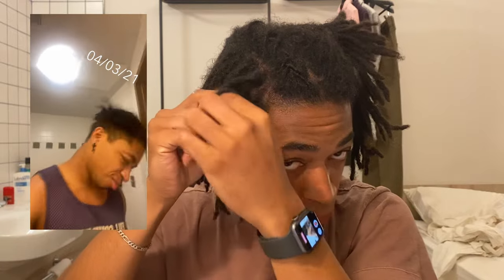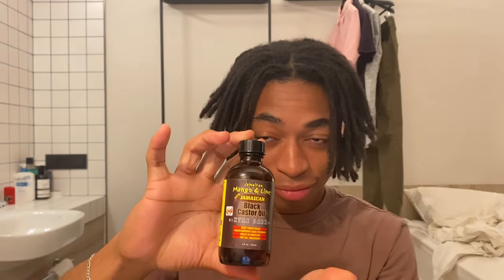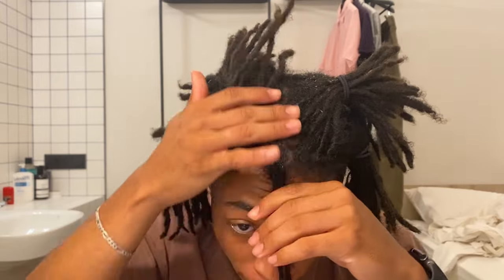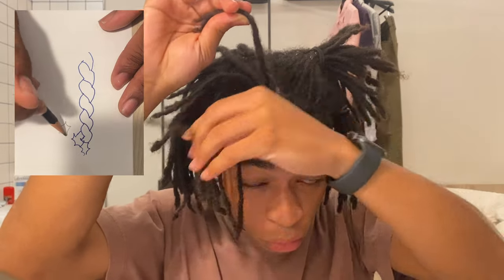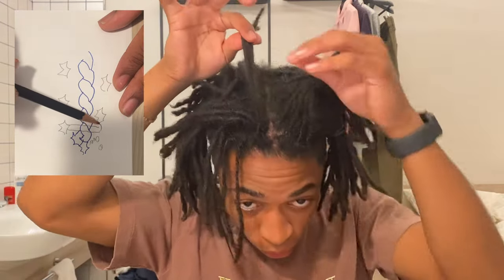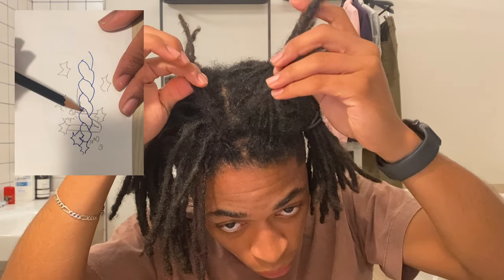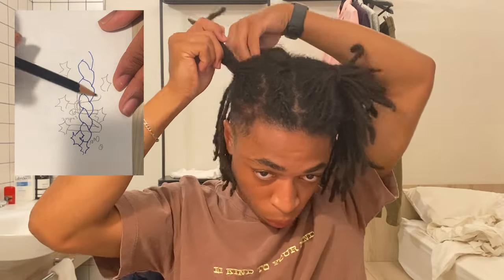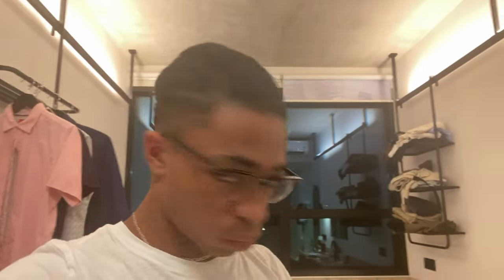How to Barrel Twist Locs DIY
This is a tutorial on how to barrel twist dreads yourself. Please comment with any questions. Enjoy :)